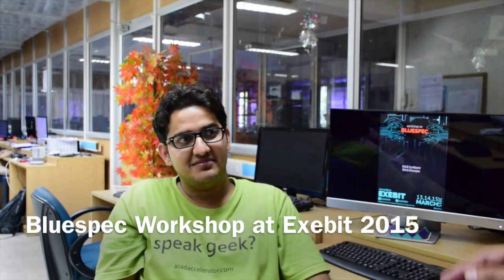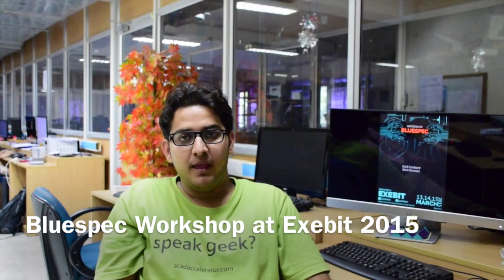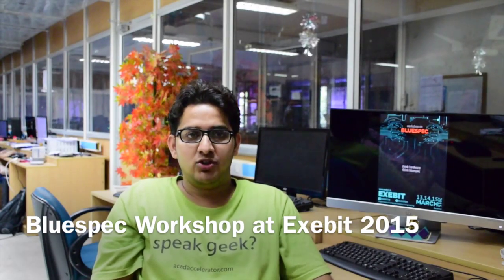Bluespec Workshop Promo | Exebit-CSE | IITM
EXEBIT 2015 proudly presents the Bluespec Workshop...
With the increasing complexity of today's ICs, we need a language that helps us to design hardware with much ease. Bluespec System Verilog(BSV) is a relatively new language compared to Verilog and VHDL, and provides a much higher level of abstraction. In this workshop you will be taught BSV, and also how to design a simple 5-stage pipelined microprocessor.